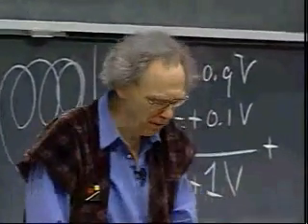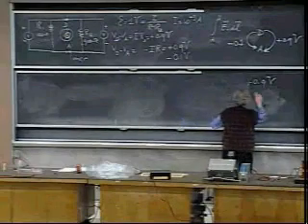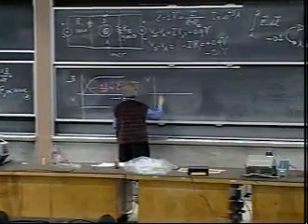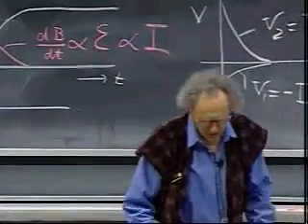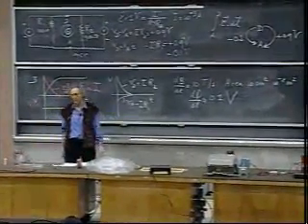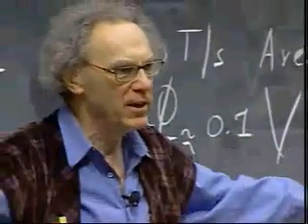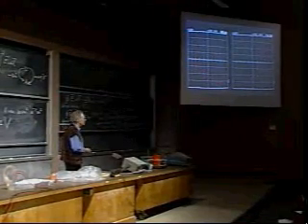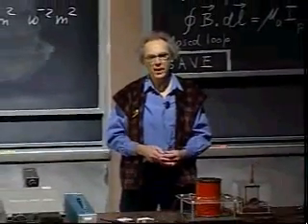M.I.T.-Walter Lewin- Complete Breakdown of Intuition - Part2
Lecture #16